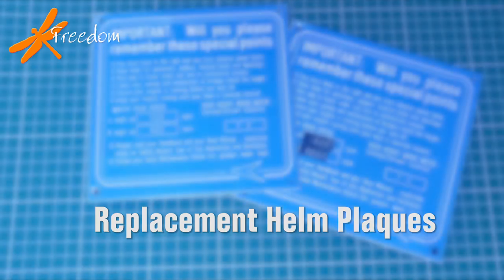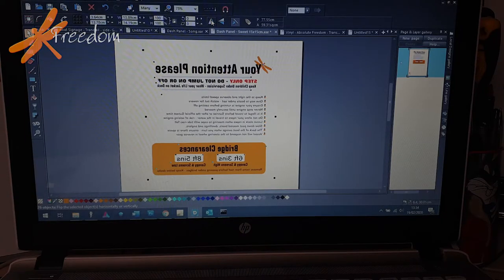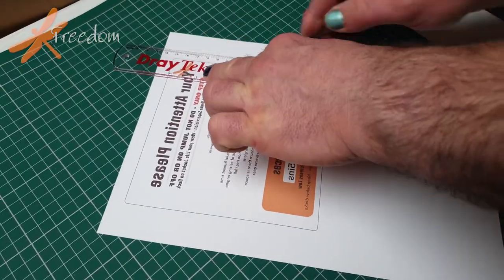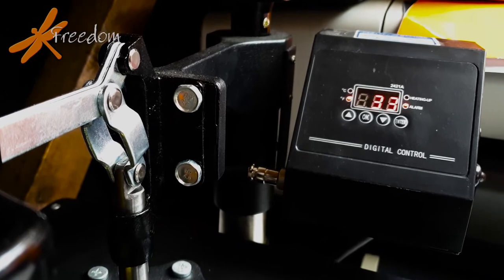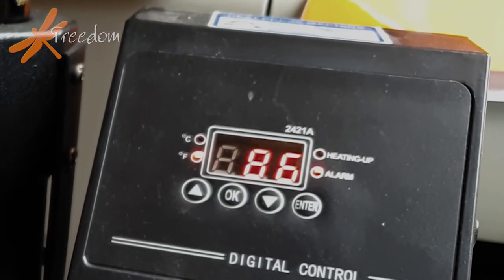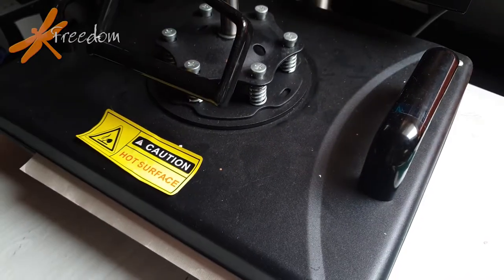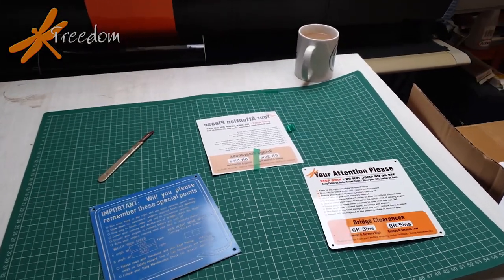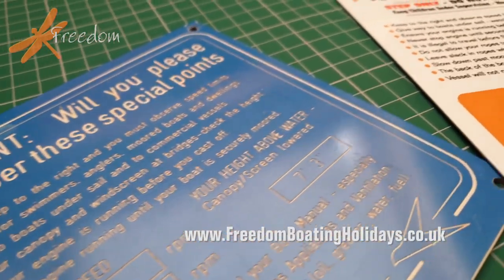Creating new information helm plaques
Quick behind-the-scenes video showing how we manufacture permanent notices, plaques and information panels for our boats. We create virtually all our own materials in-house, whether it's printed mugs, t-shirts, videos (like this one), photography and even the vinyl signage that you see on our boats.